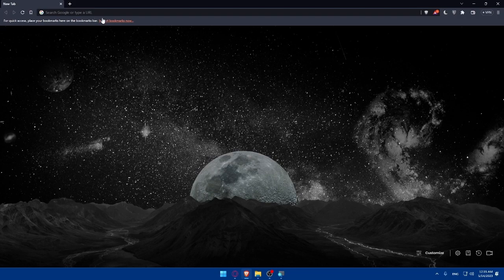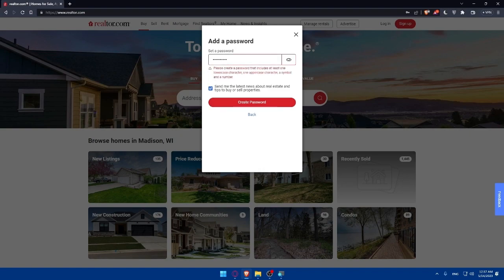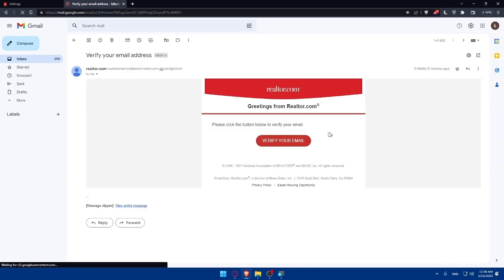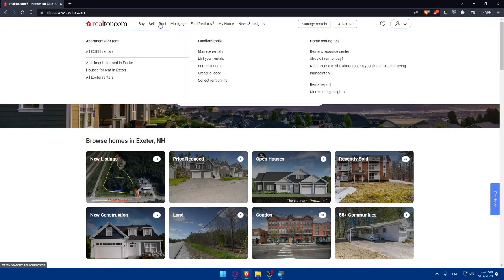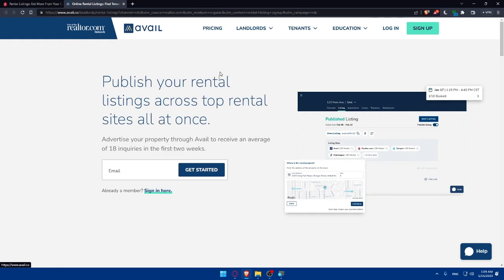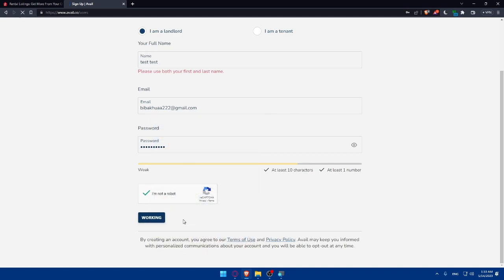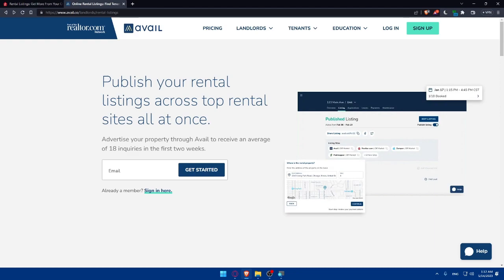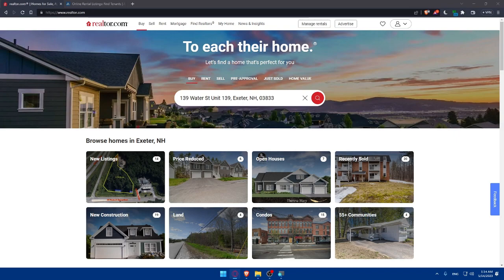How To List Your Property For Rent On Realtor ! (Full Tutorial)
Today I show realtor list your property,how to get listings,realtor,sell your own house,how to sell your house,how to sell a house,sell your own home